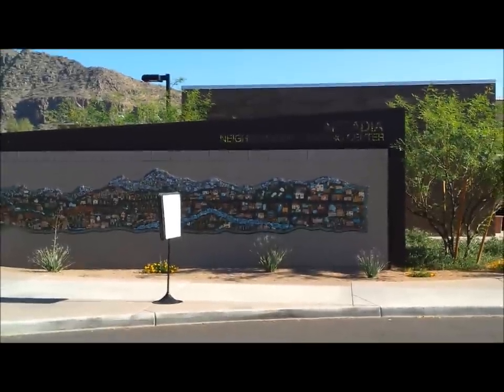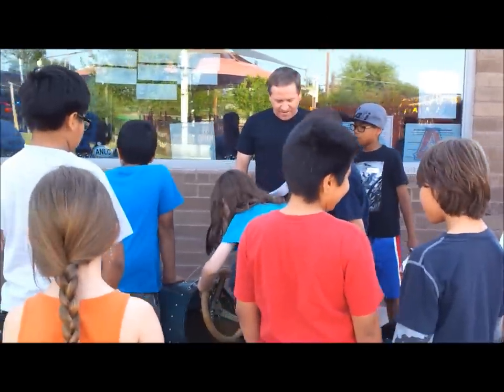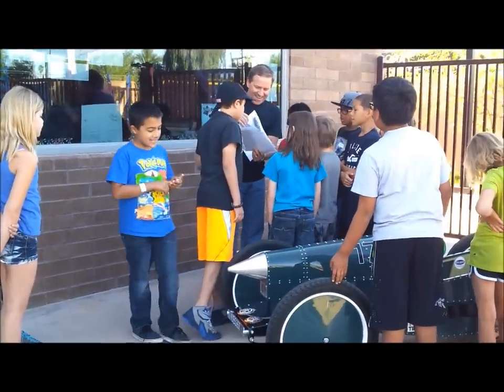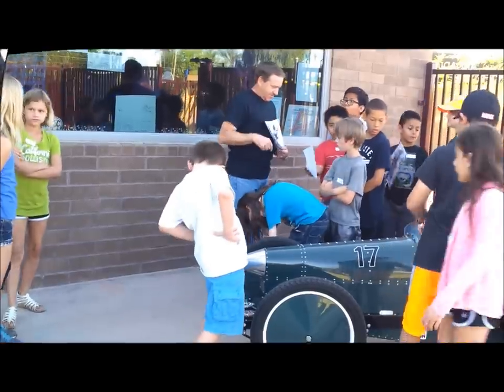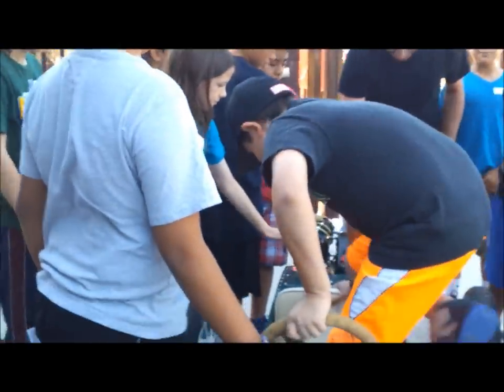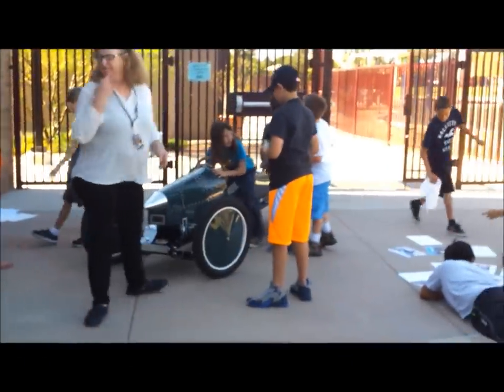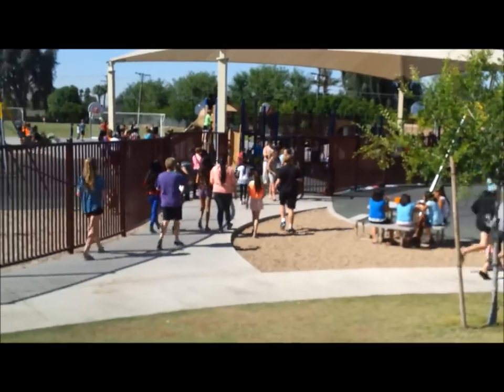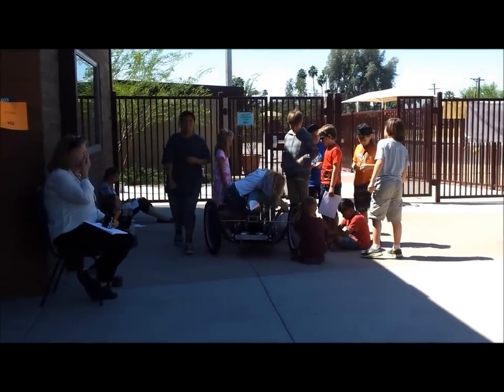Exploration Friday at the Arcadia Neighborhood Learning Center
Third and fourth graders gather around the Monocar on Exploration Friday to learn about design, mechanical things and creative endeavors.